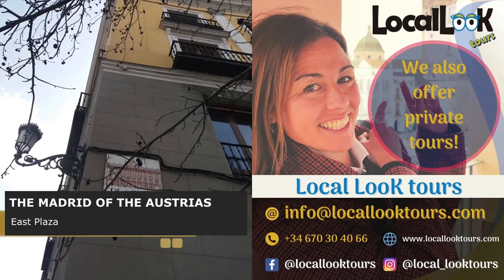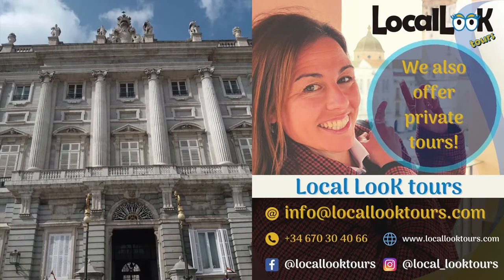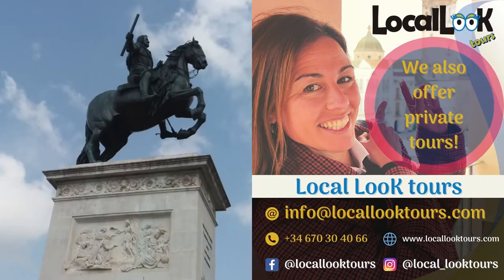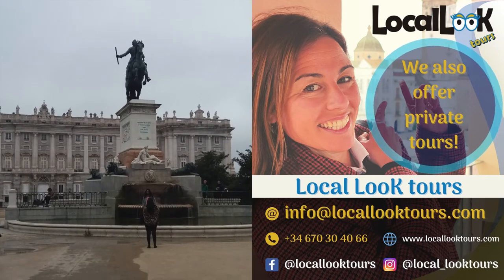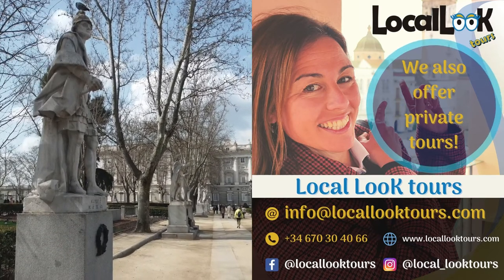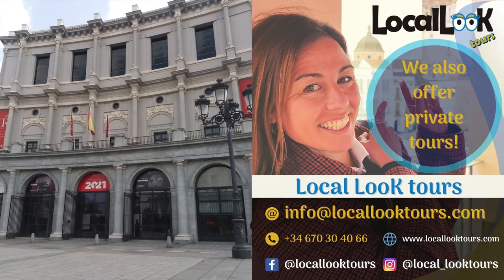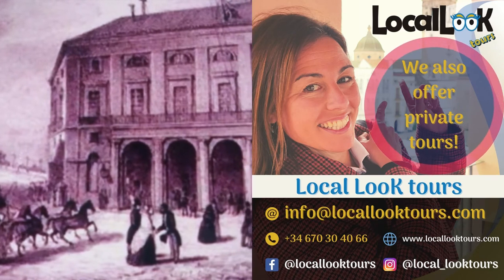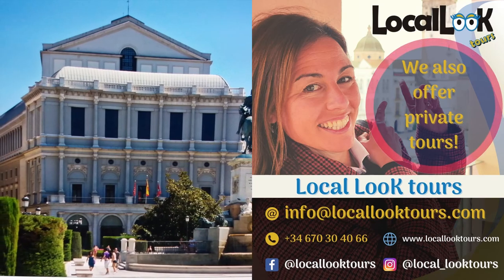12 East Plaza THE MADRID OF THE AUSTRIAS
Click on the following link to access the map for your orientation

Please note that all promotions that may appear in the video aren’t active anymore.

Get to know a part of the history of Madrid through this pleasant walk through its main historic neighbourhood: "Madrid of the Austrias". You will not only learn, but you will also discover curiosities and lesser-known aspects. But above all, you will enjoy Madrid's past.

Looking for a private tour in Spain?  We would be happy to be your guide.